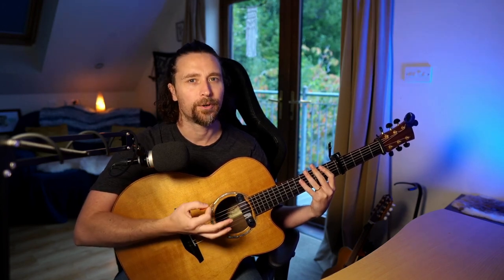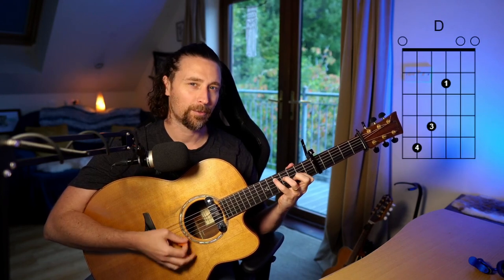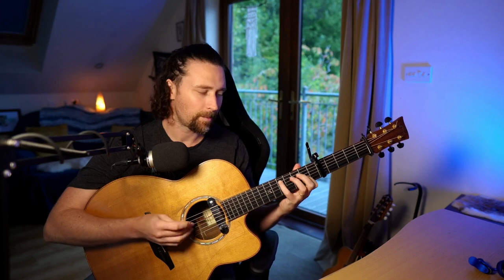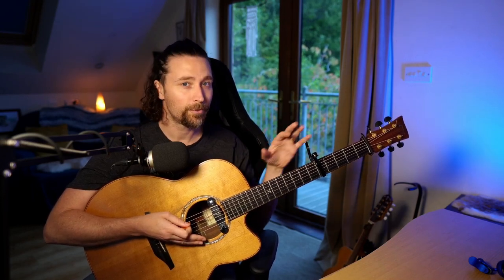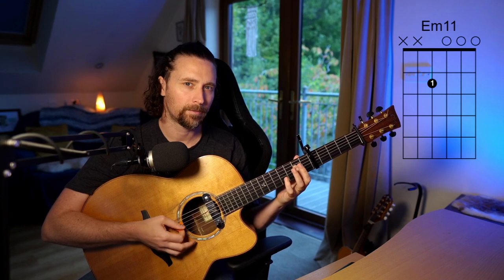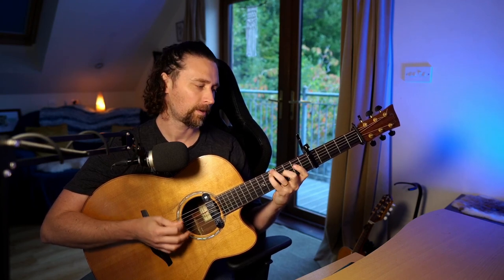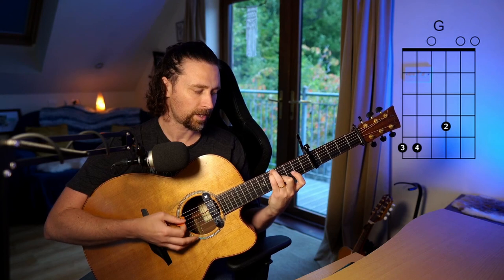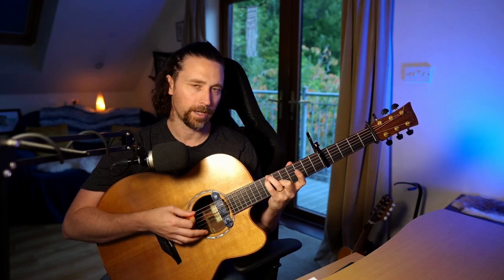How To Play Miss McLeod's Reel - DADGAD Guitar Tutorial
Here's a tutorial on how to play Miss McLeod's reel in DADGAD tuning.

Miss McLeod's reel is a very popular Irish reel and one that a lot of people have asked how to play.

If you have any questions just let me know. I'm happy to help.

Video Timestaps:
0:00 - Intro
0:17 - Session Tempo
1:24 - Reel Rhythm
3:28 - Chords Part 1
8:31 - Part 1 Slow
9:29 - Chords Part 2
15:40 - Part 2 Slow
17:27 - Part 1 & 2 Slow
19:00 - Fast Tempo
19:49 - Bonus